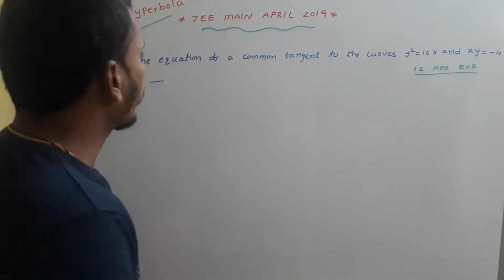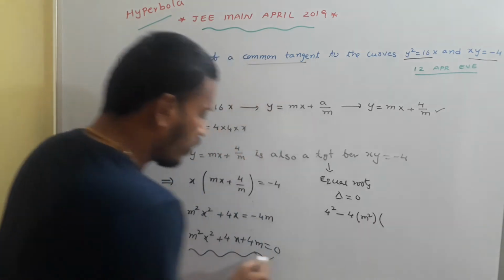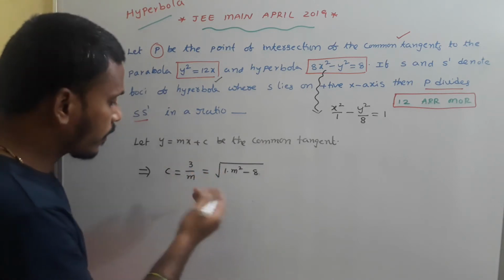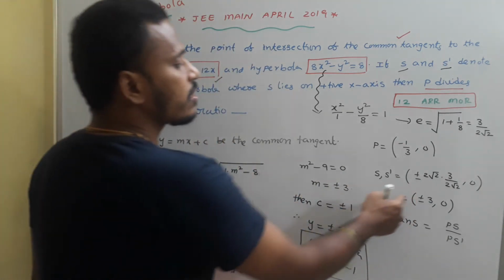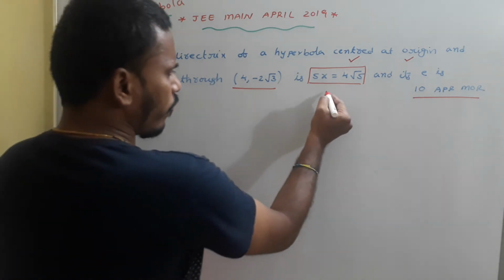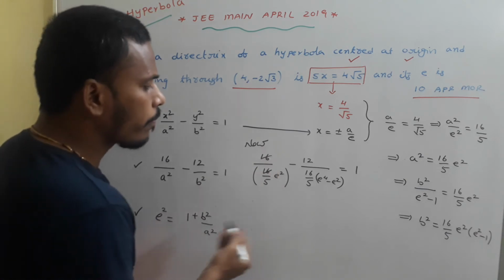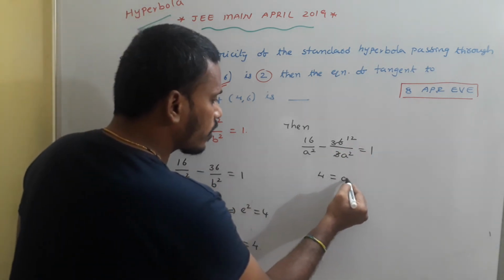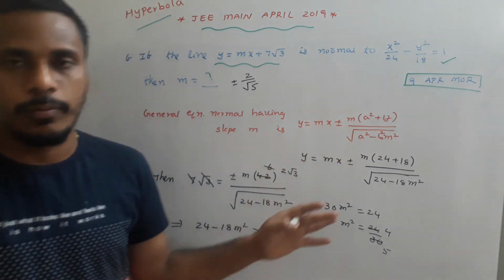Mathematics Video solutions for JEE main 2019 with explanation